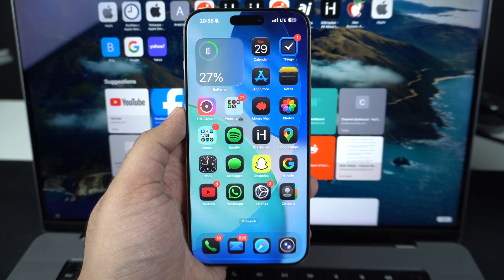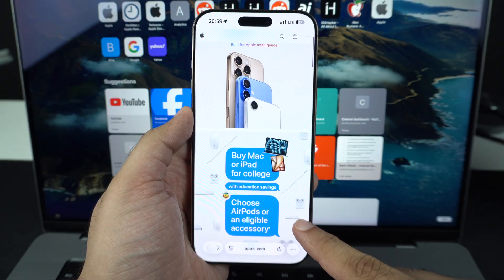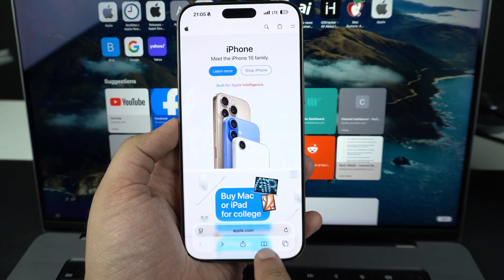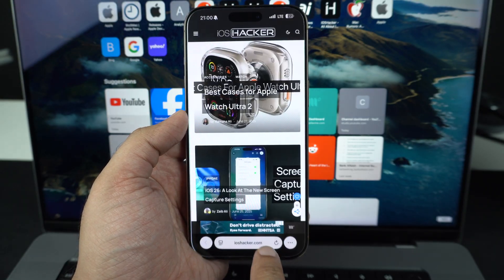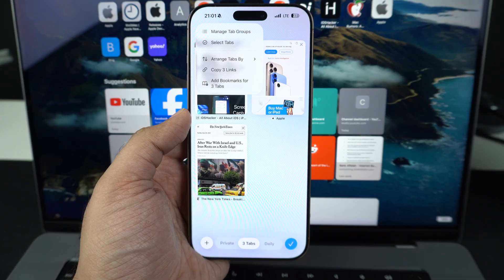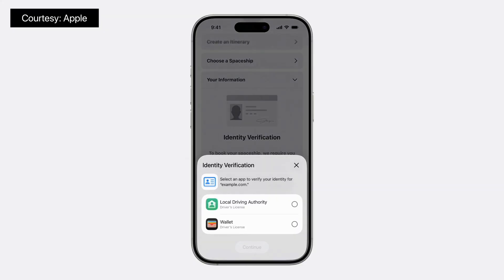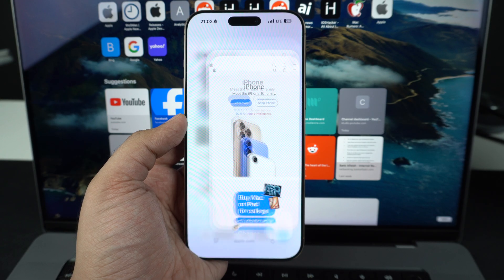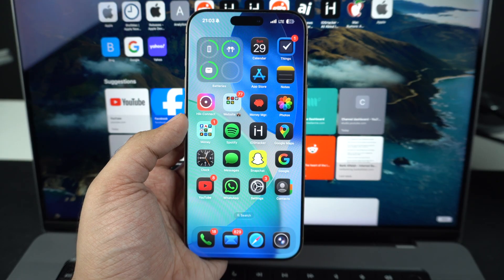iOS 26 Safari Changes You Need to See on iPhone!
In this video, we take a deep look at all the new features and improvements iOS 26 brings to the Safari browser on iPhone. Here we showcase the new Safari design, privacy features, and more.